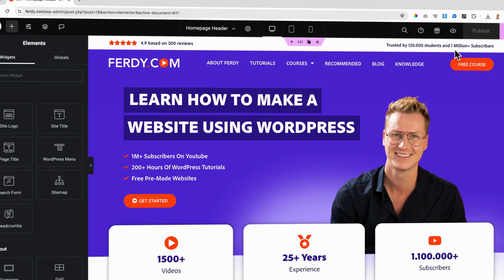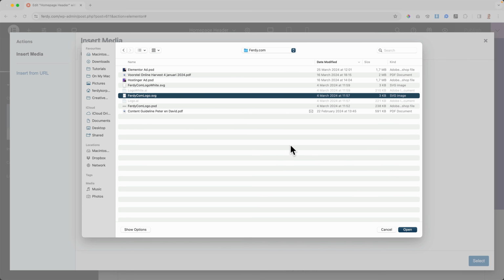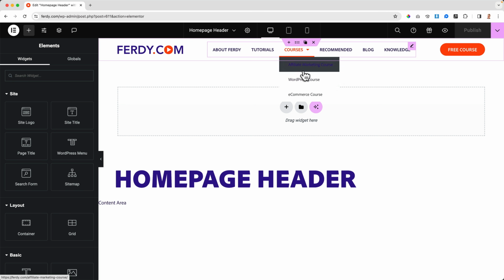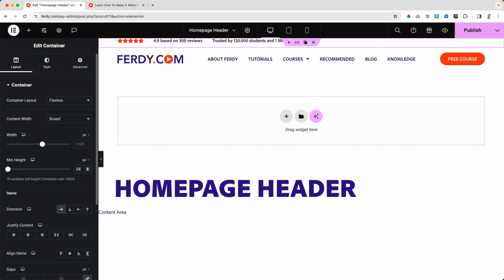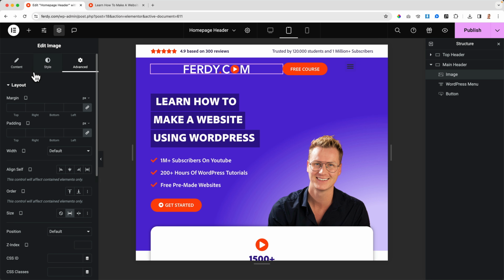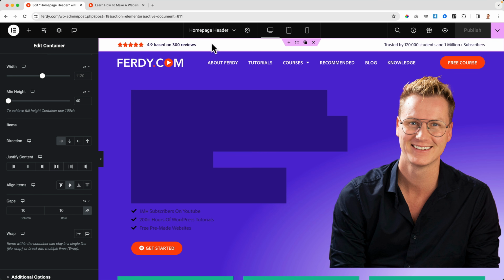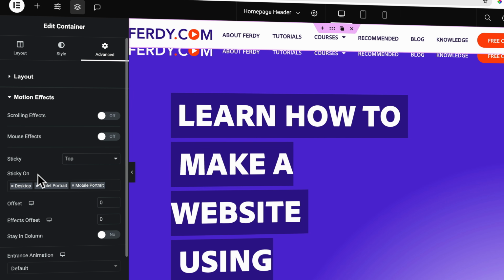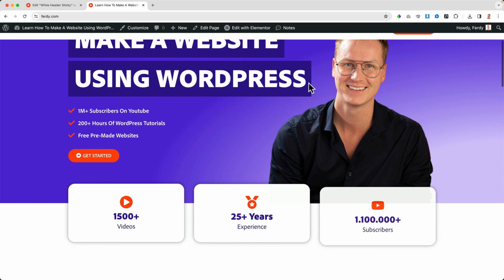Create A Unique Header With Elementor Pro: Step-by-step Guide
Learn how to create a custom header for your WordPress website using Elementor Pro. In this tutorial, we will create a header from scratch using a logo, menu, call to action, Google reviews, and more information about us.

With the principles I teach in the tutorial you can also create a header to your liking.

Timestamps:
00:00 Intro
01:50 Create The Header Template
02:42 Decide Where on Which Pages The Header Should Be Displayed
02:59 Create The Main Header Area
13:42 Create A Top Header
18:44 Make Your Header Mobile Responsive
24:54 Show A Different Header On Scroll
28:37 Add Custom CSS
37:05 Create A Mega Menu